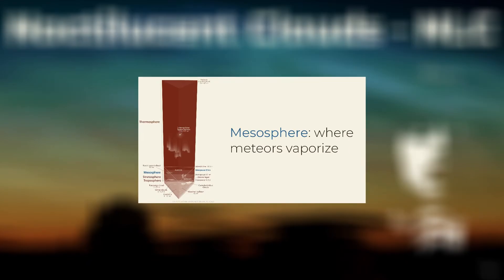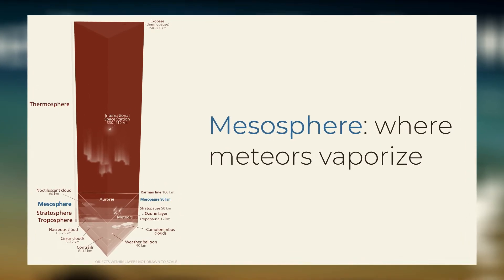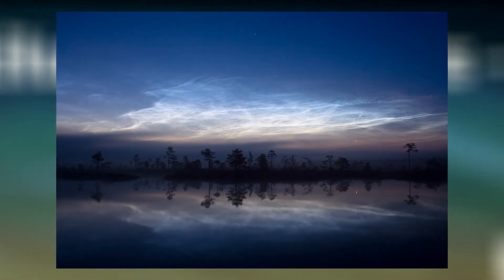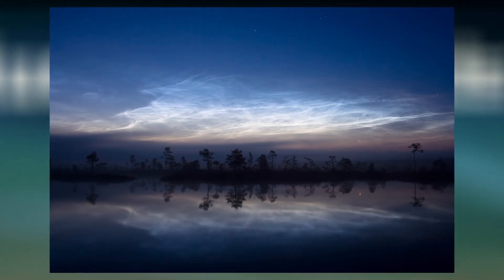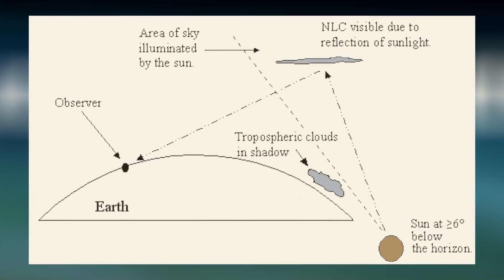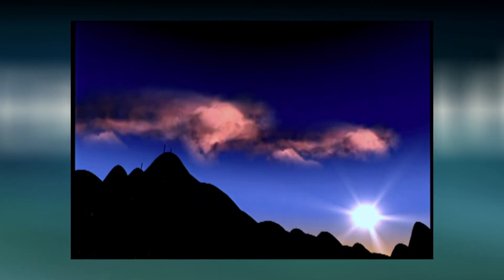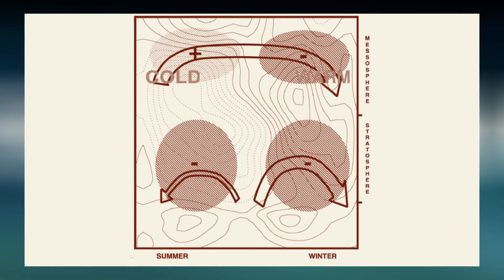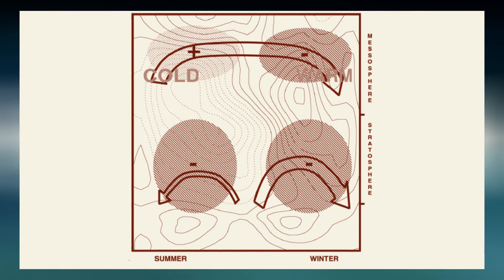Noctilucent Clouds (Zooming in #12)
Done science on them back in the day, so there’s a few plots and things in this one. Don’t worry, though. I’ll just get your thoughts going a little without delving into the stuff I don’t even understand myself properly anymore. 😂

Zooming in: The perspective may change, the goal never really does: Understand science and make use of it in your daily life. It’s not half as complicated as you think.

Imagery:
Noctilucent Cloud background: one of my own
NLC animation: @NASA
Plot: Fritts, D. C., Alexander, M. J. Gravity wave dynamics and effects in the middle atmosphere. Reviews of Geophysics, 41, 2003.

Pursuant to 17 U.S. Code § 107, certain uses of copyrighted material "for purposes such as criticism, comment, news reporting, teaching (including multiple copies for classroom use), scholarship, or research, is not an infringement of copyright."